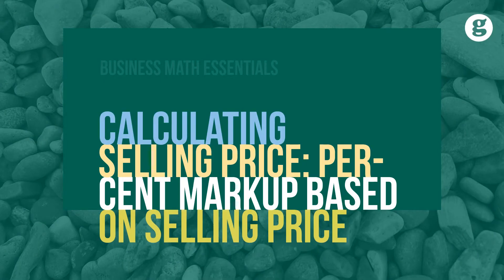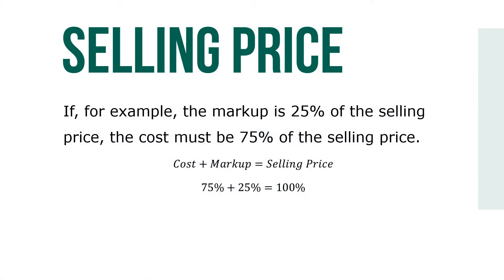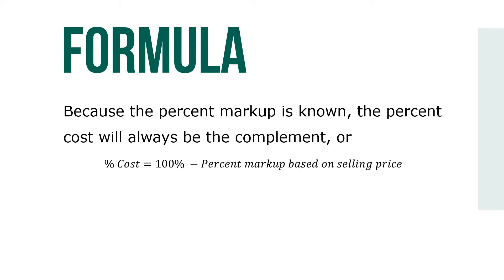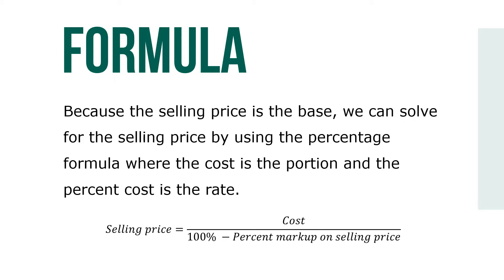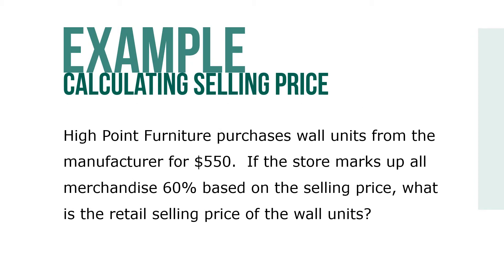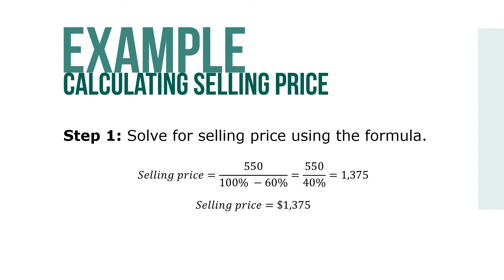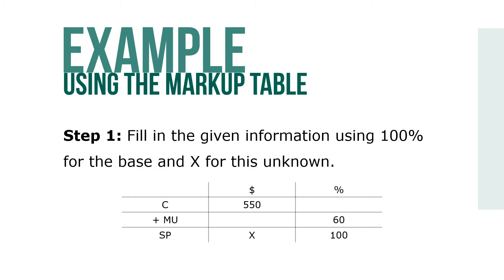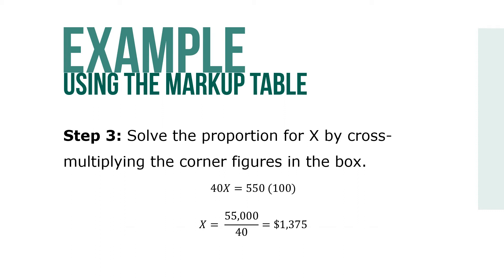Calculating Selling Price Percent Markup Based on Selling Price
When the percent markup is based on selling price, remember that the selling price is the base and represents 100%. This means the percent cost plus the percent markup must equal 100%.

For this application of the formula, the percent markup based on selling price is the rate, the amount of the markup is the portion, and the selling price is the base.